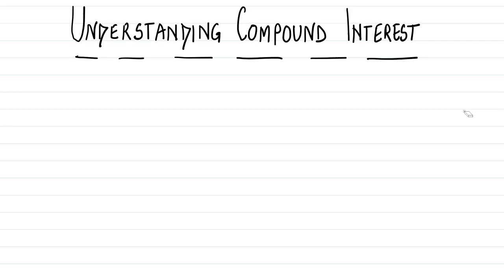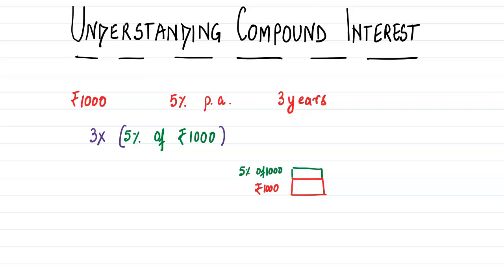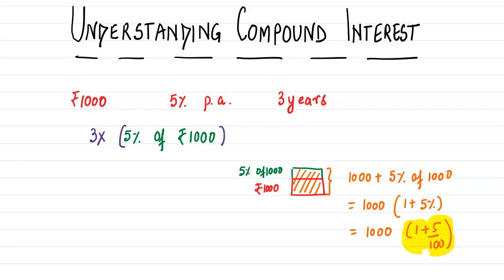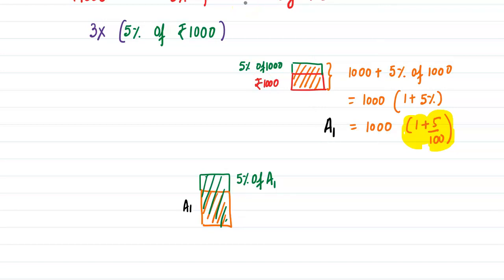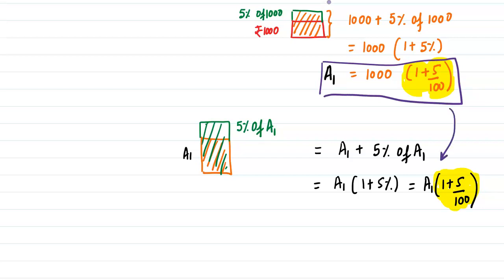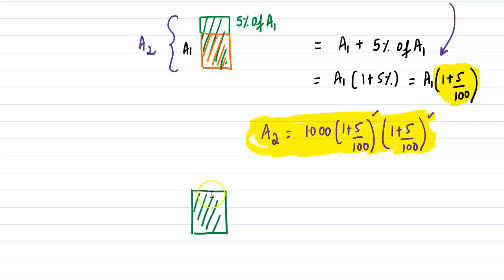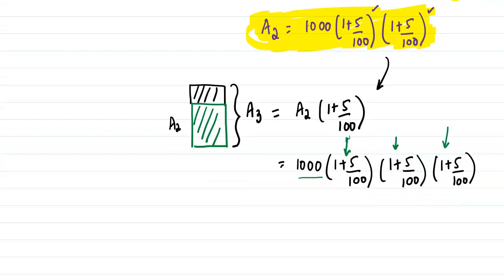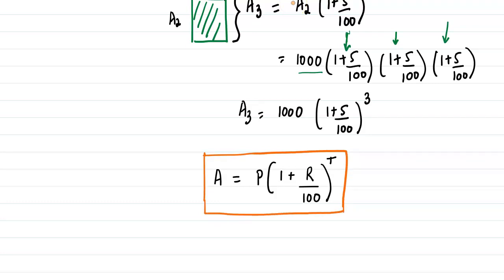Understanding the Compound Interest Formula